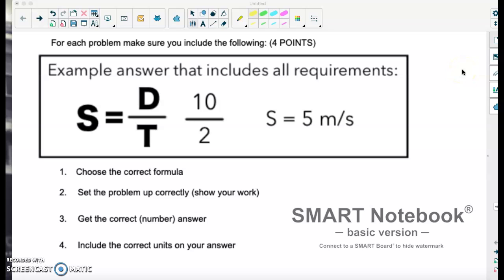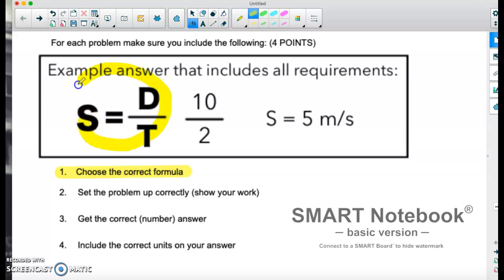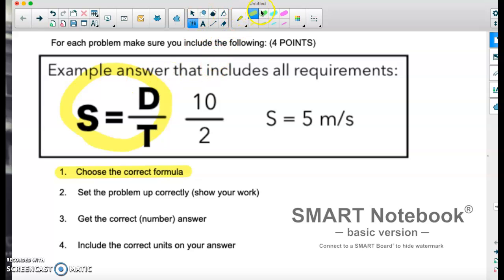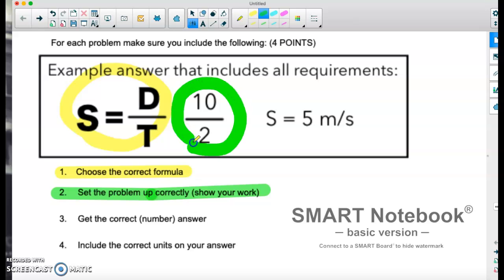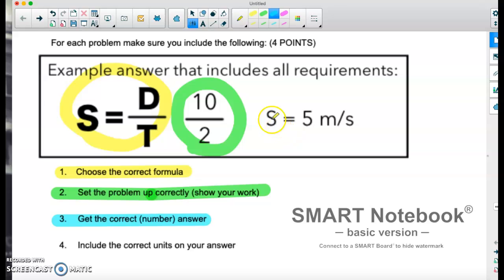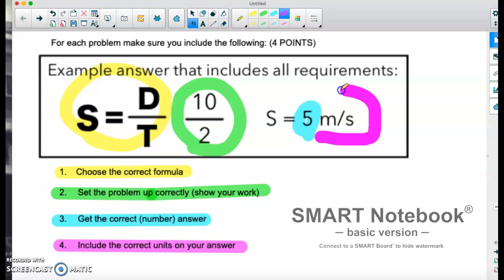S/D/T/ Quiz Directions